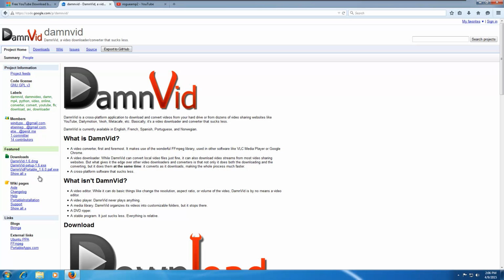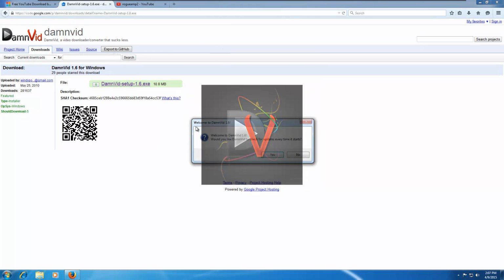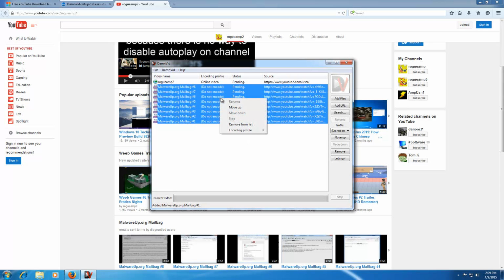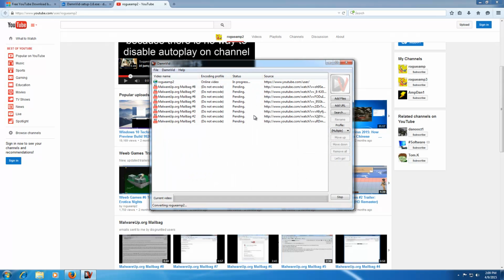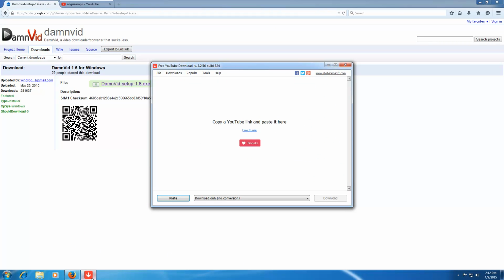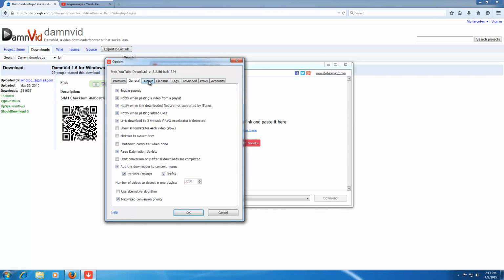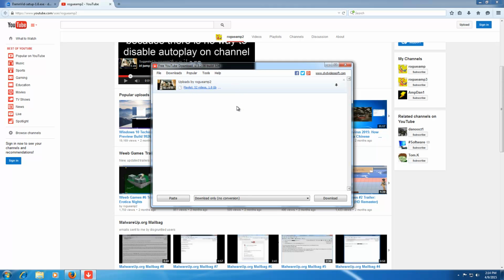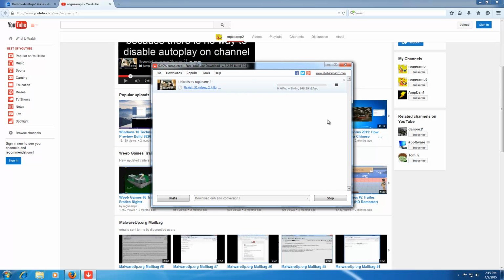My Two Favorite YouTube Downloaders (for Playlists)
In this video I demonstrate a couple of my personal favorite "Youtube downloaders". While there may be better choices out there, these two best suit my needs.